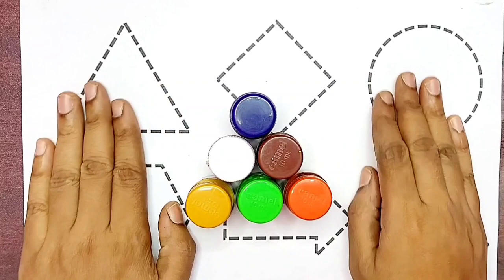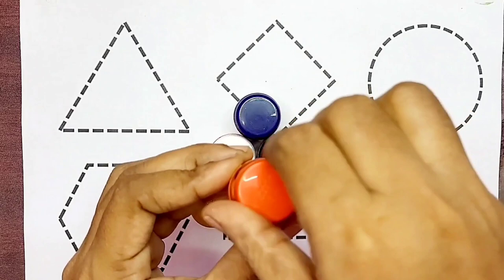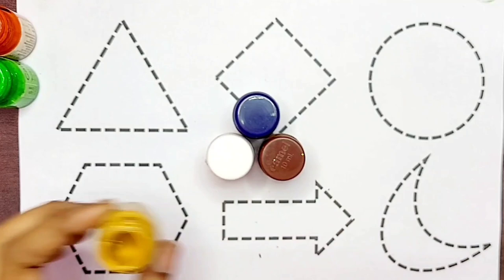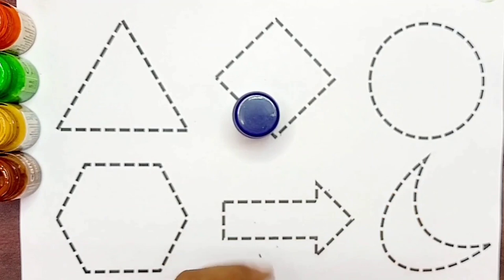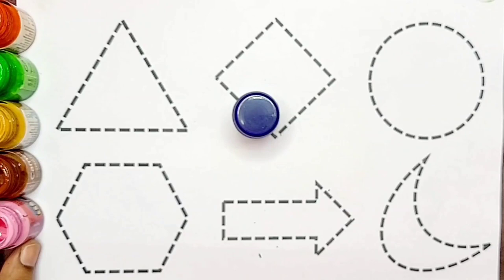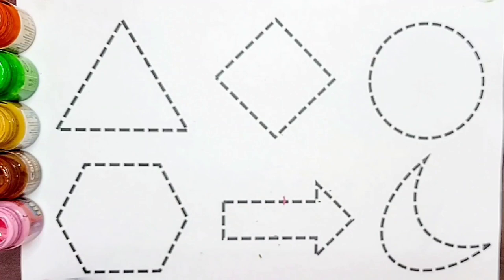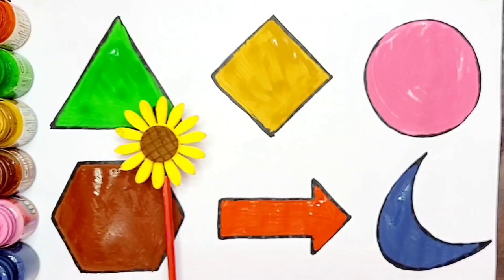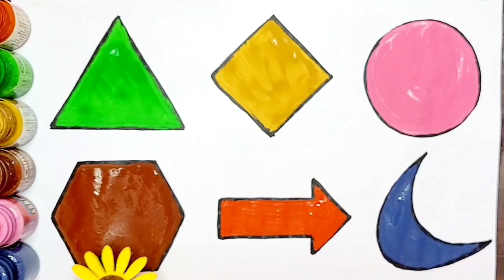Shapes drawing for kids, Learn 2d shapes, colors for toddlers | Preschool Learning, part - 102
Join us on a captivating journey through the enchanting world of shapes! 🎉 "Shapes Wonderland" is a delightful video designed to make learning shapes a joyous experience for your little ones.🔵🟠🟢 From circles to squares, triangles to rectangles – watch as vibrant animations and cheerful characters come to life, introducing basic shapes in an engaging and entertaining way. 🎨✨